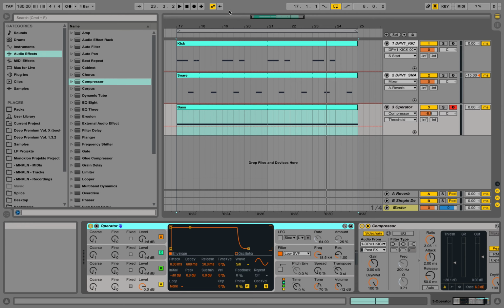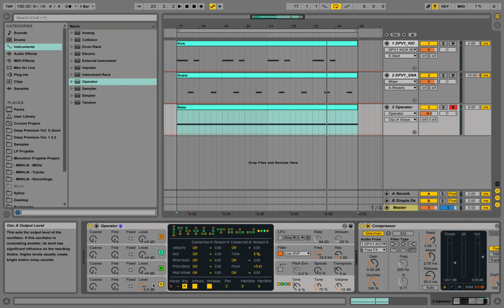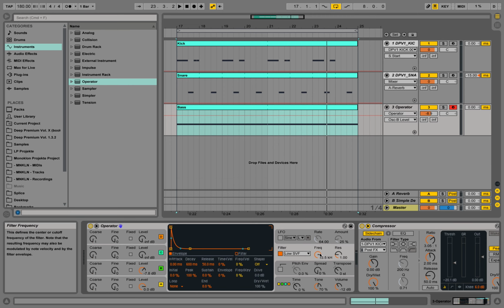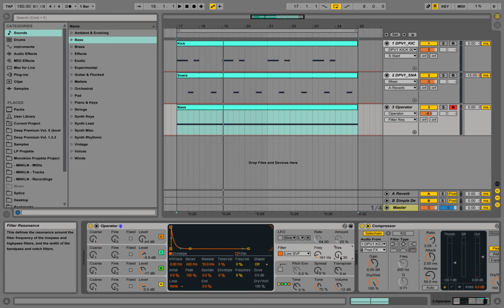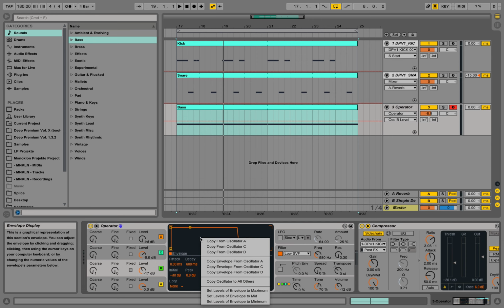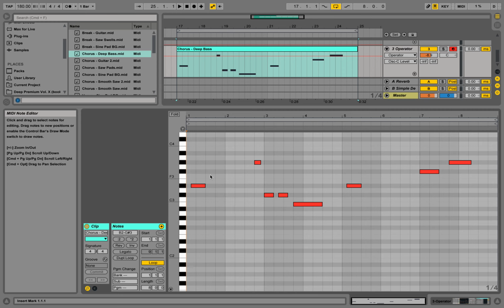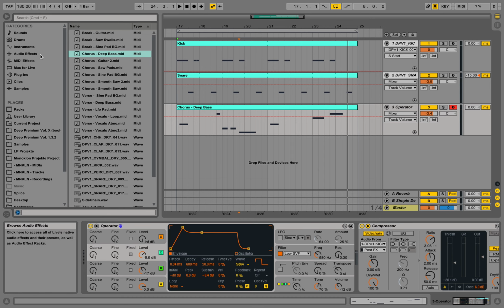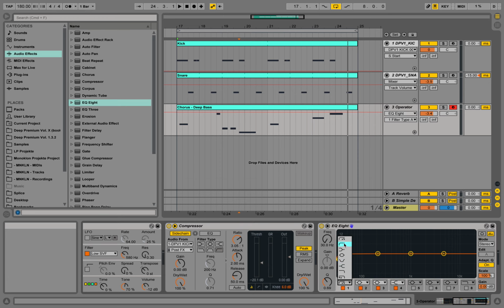03 Basic Bass Sound Design - Basic EQing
II  Basic Beat